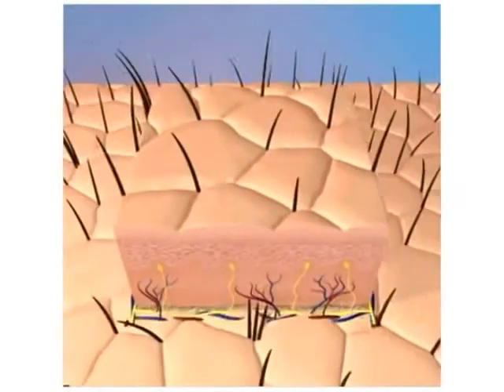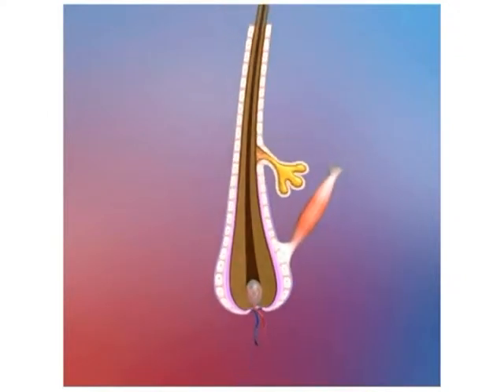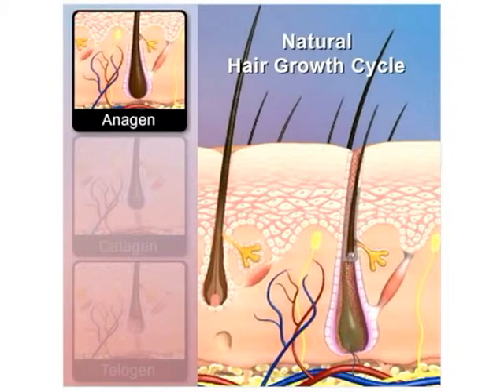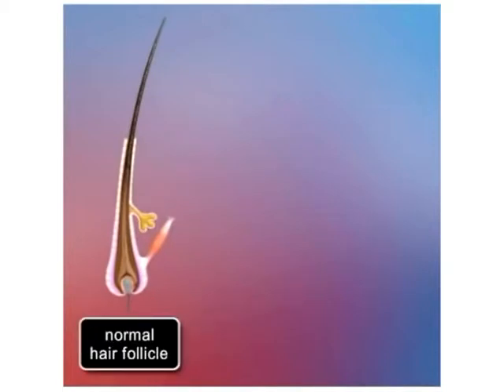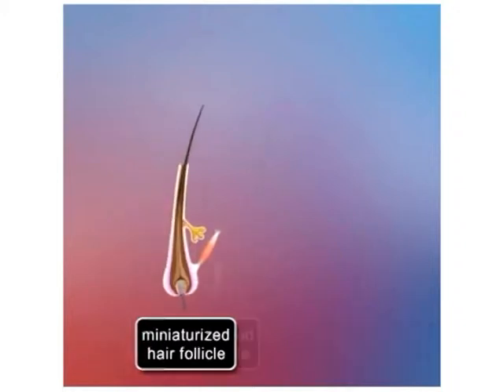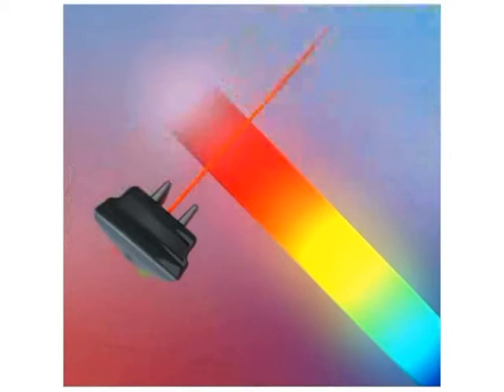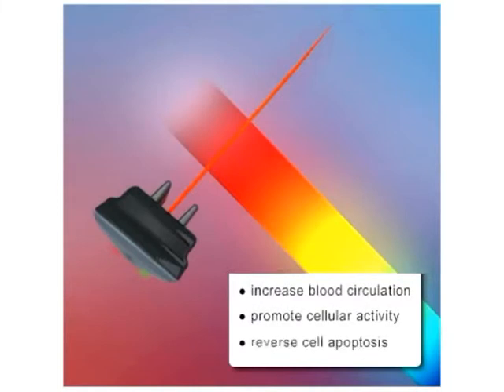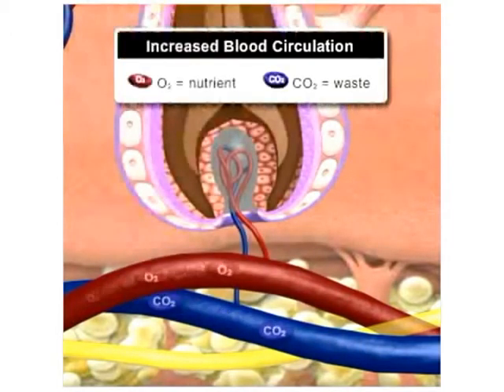AESTECH L3 REGEN - HOW IT WORKS